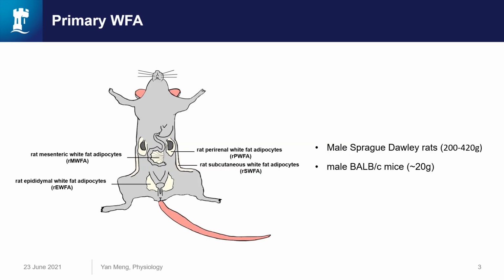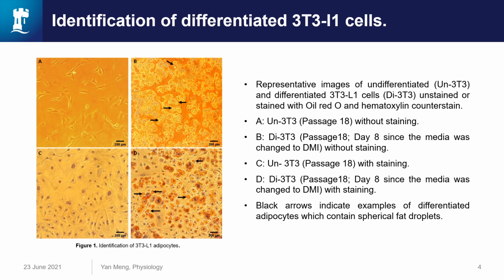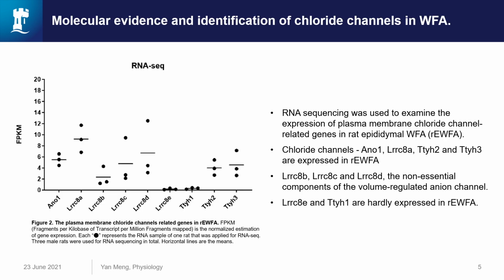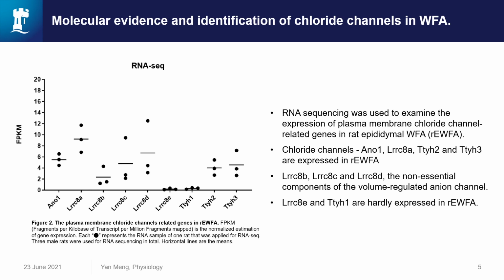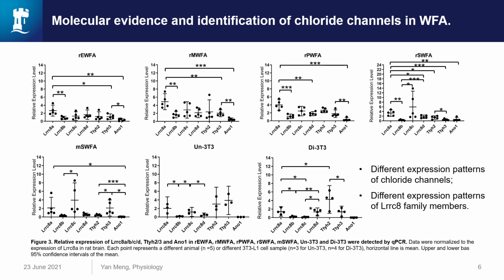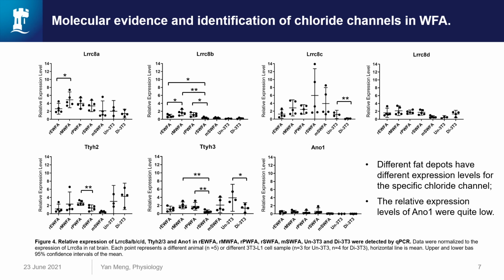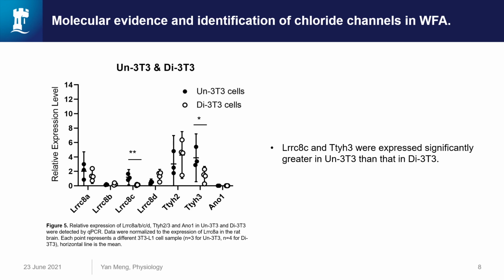Adipose depot dependency of chloride channels expression in murine white fat